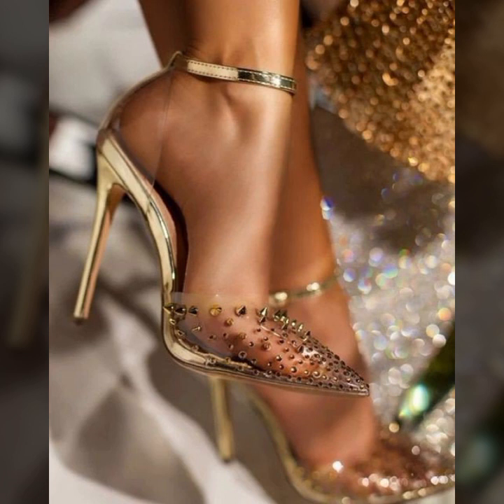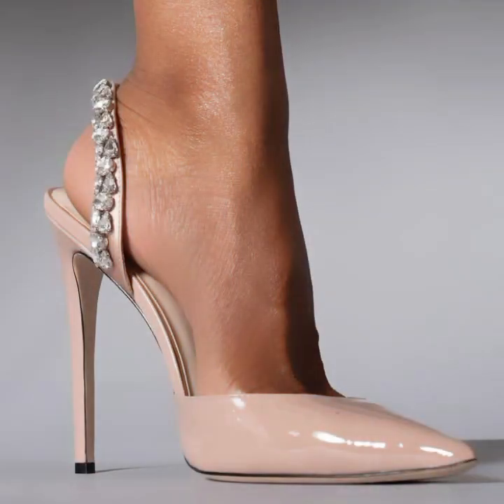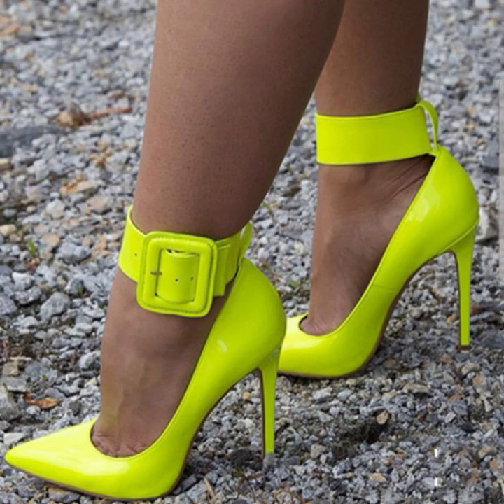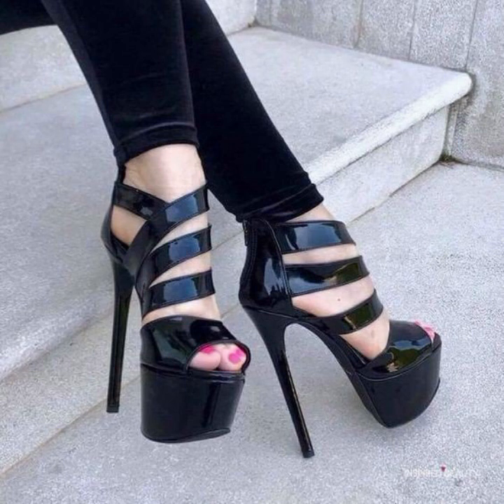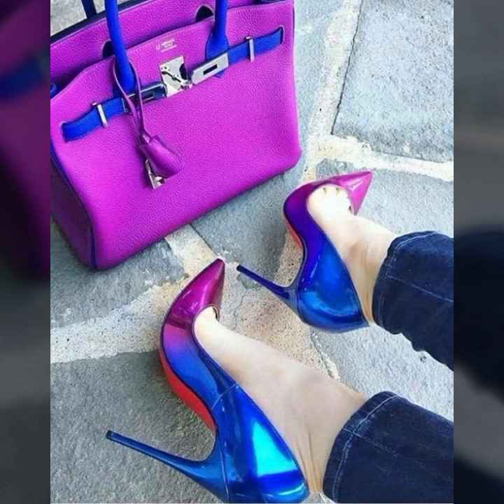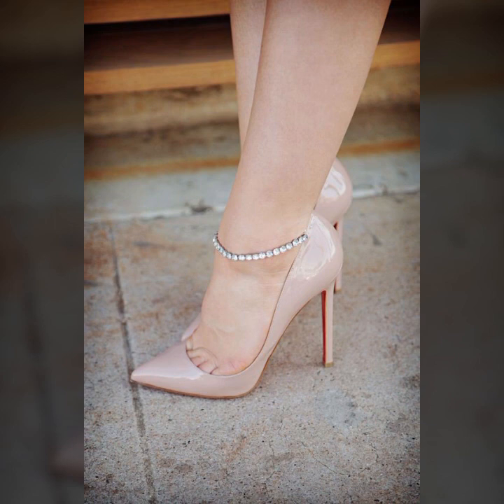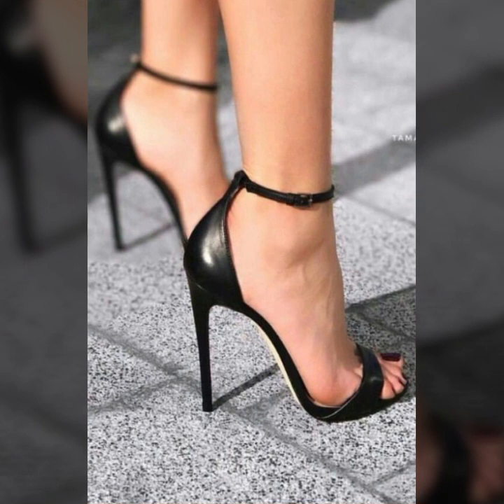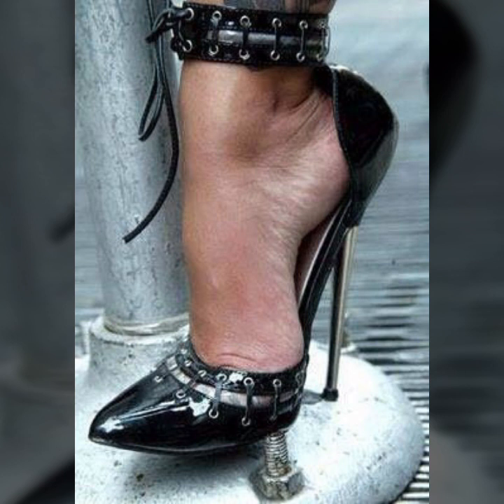top sell stylish & gorgeous collection of platform stilleto wedding high heels for ladies